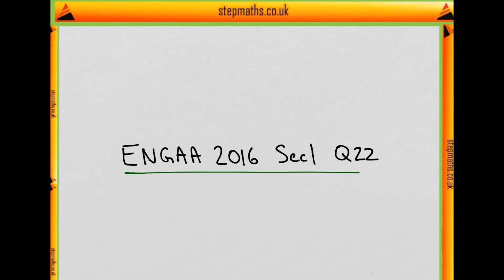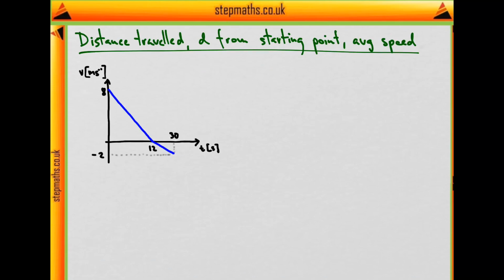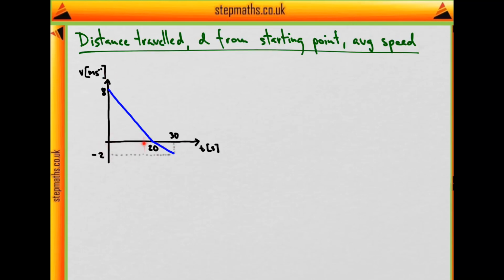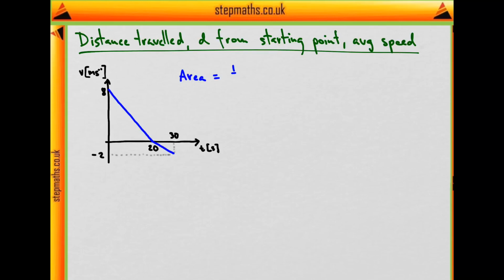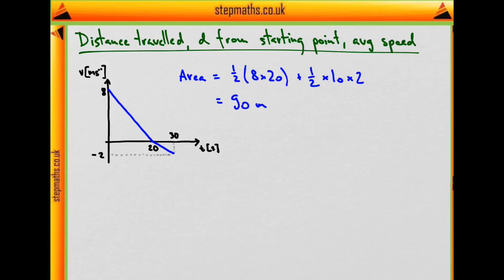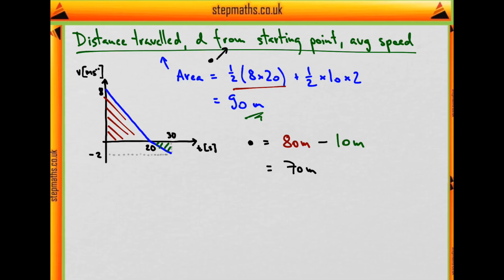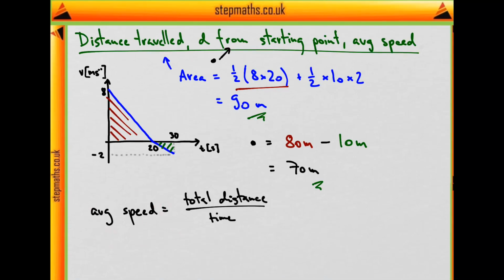ENGAA 2016 Section 1 - Q22 - Distance Travelled, Avg Speed - Worked Solution